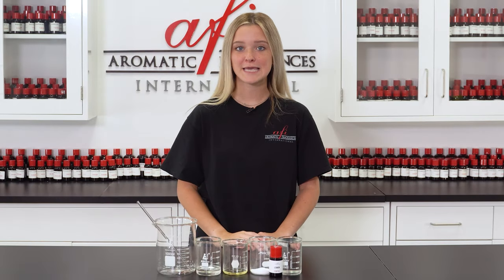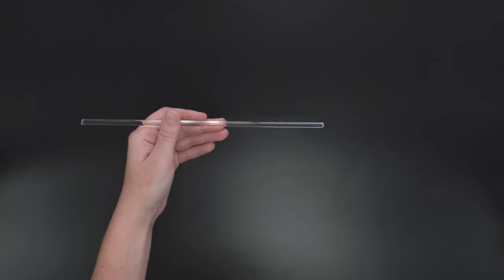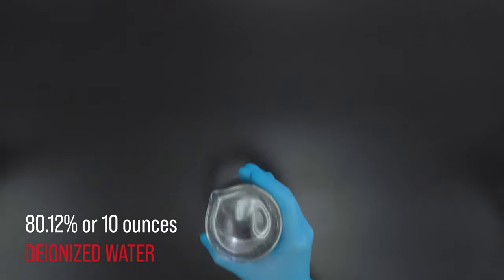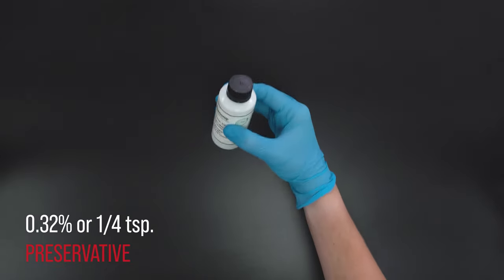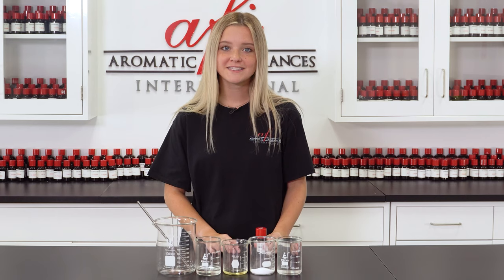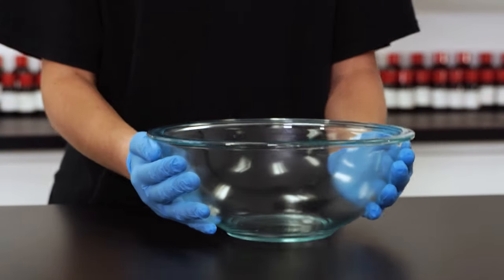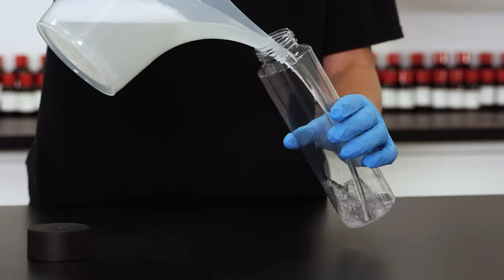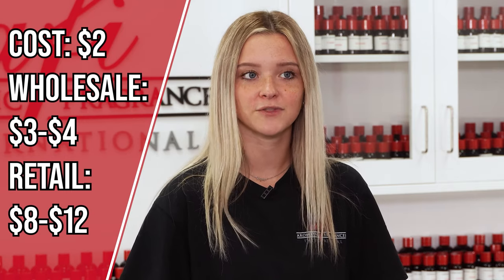How to make Carpet Cleaner | AFI's DIYs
In this DIY, we go over how to make Carpet Cleaner in 5 minutes!
Fragrance: Lemon by AFI
We got the chemicals for this DIY from Stepan. Click the links to buy them:

The preservative we used is Phenonip.
Intro: (00:00​​)
Things needed: (00:10)
Fragrance: (01:02)
Making it: (01:25)
Finished product: (01:48)